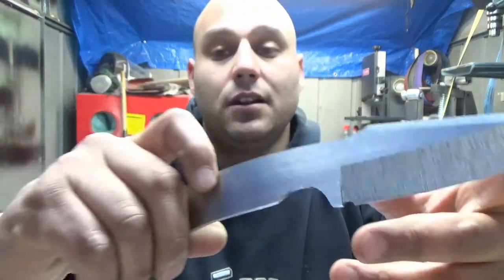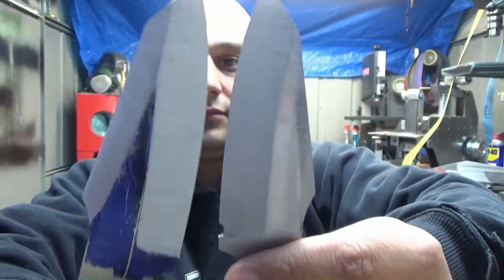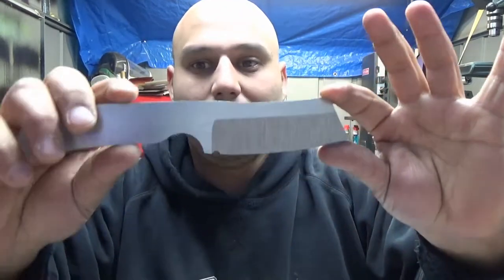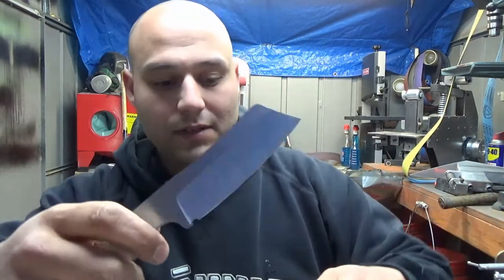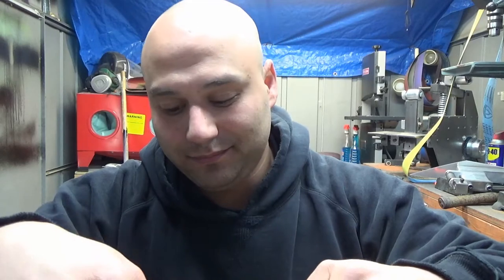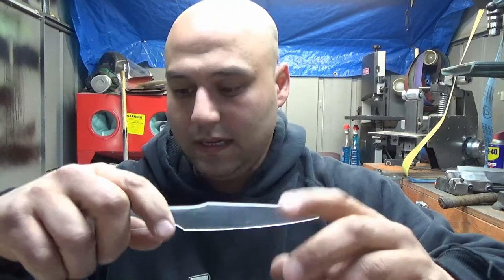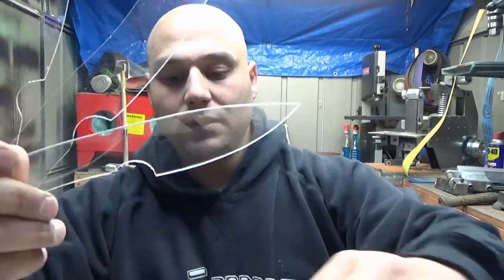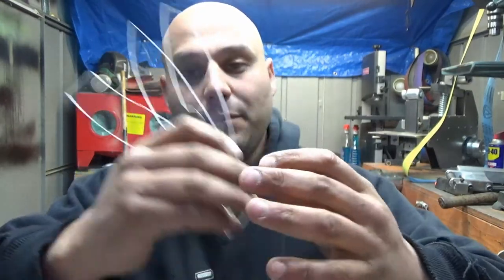Tip for new knife makers - Templates